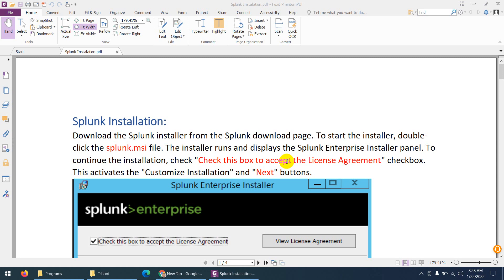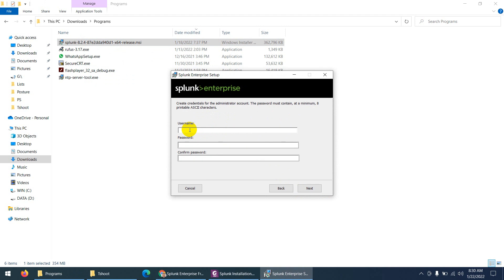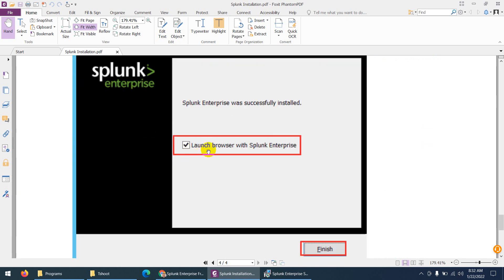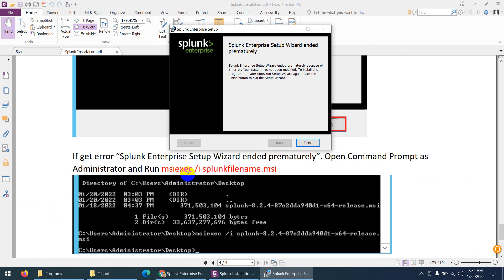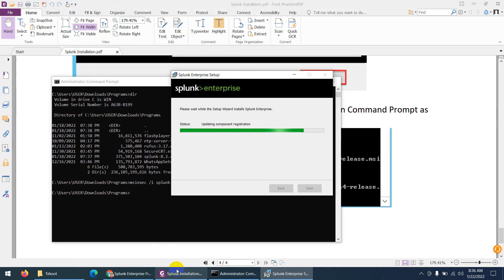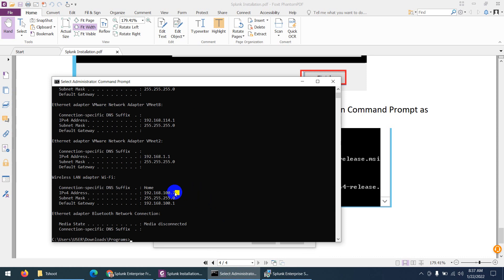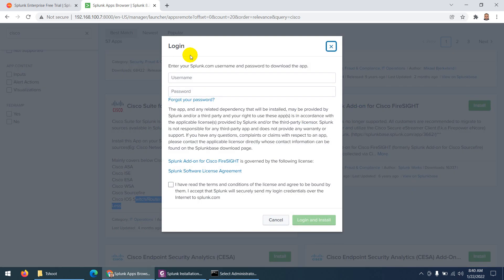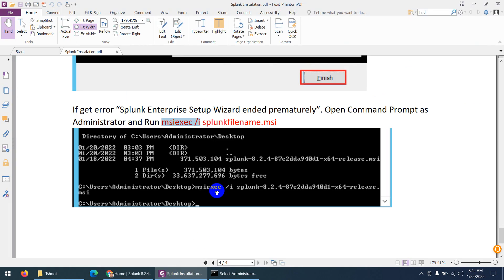Install Splunk Enterprise